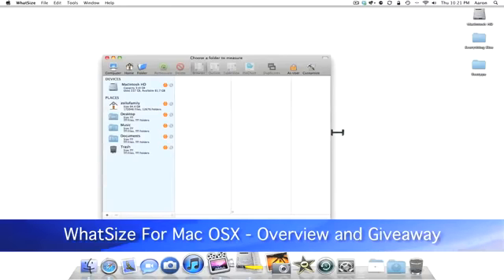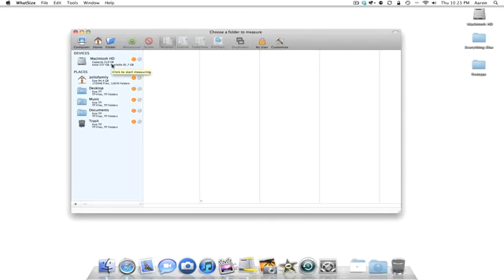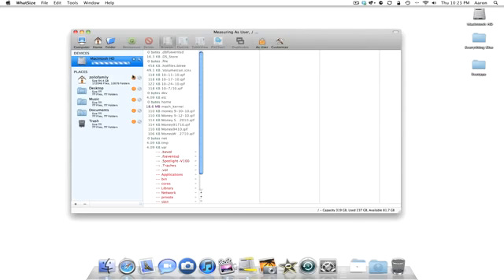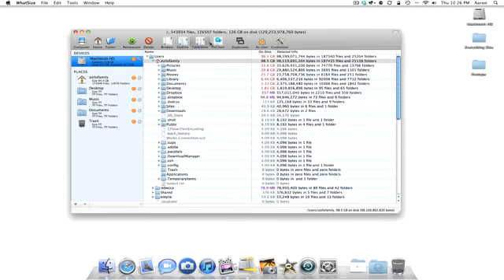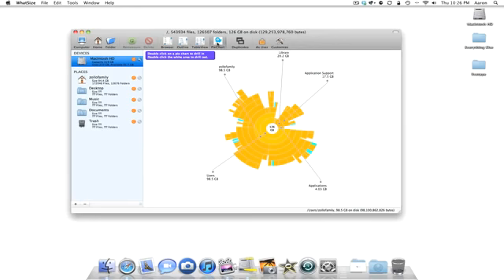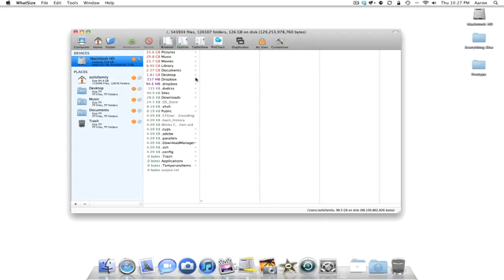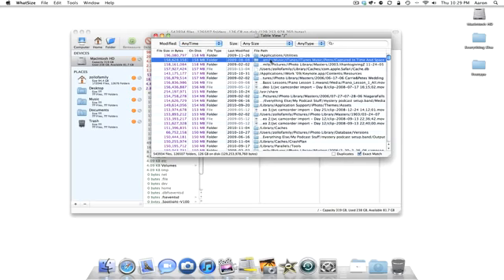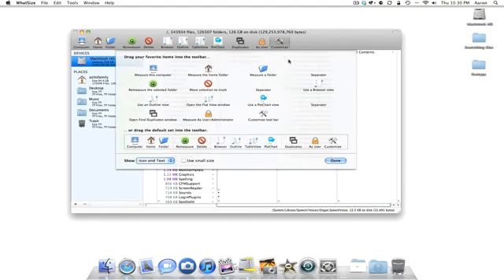WhatSize for Mac OSX - Overview and Giveaway1644